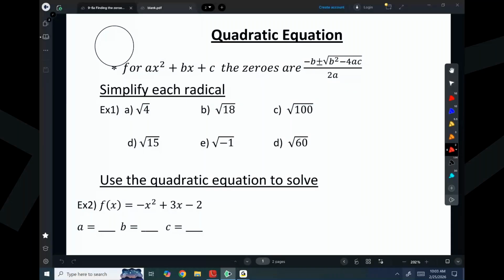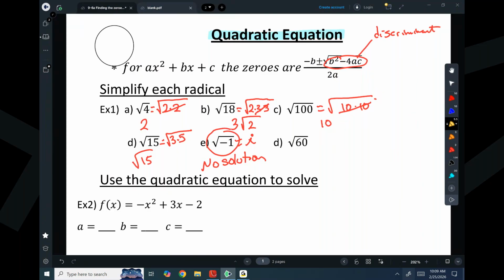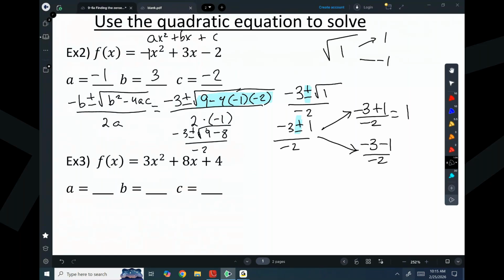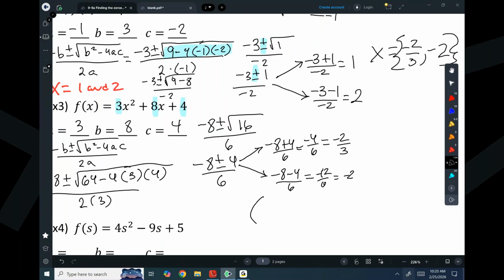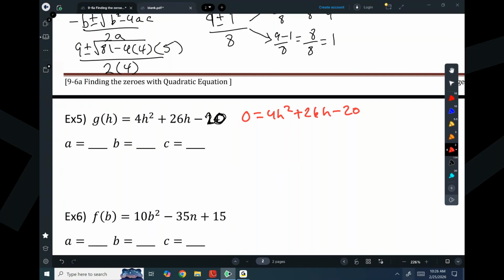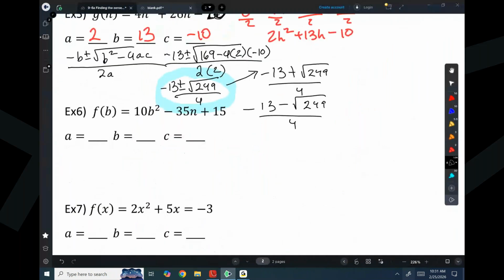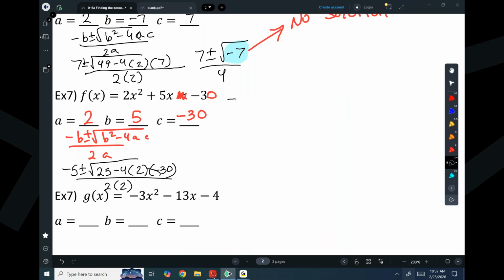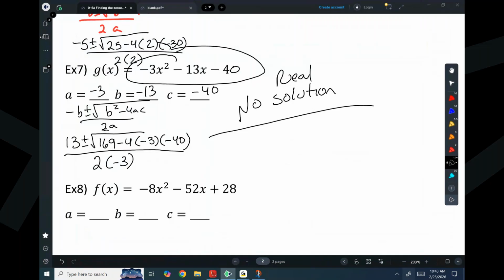Algebra Lesson 68 Finding Zeroes with Quadratic Equation